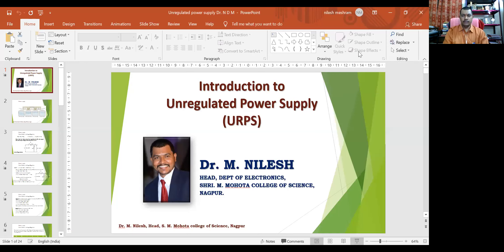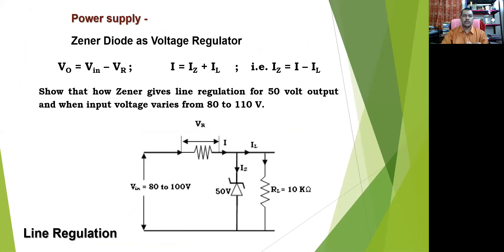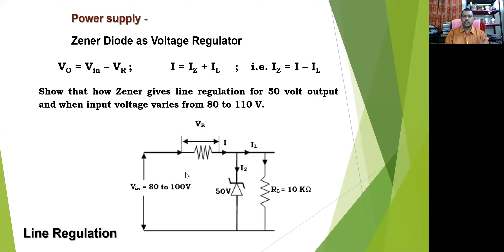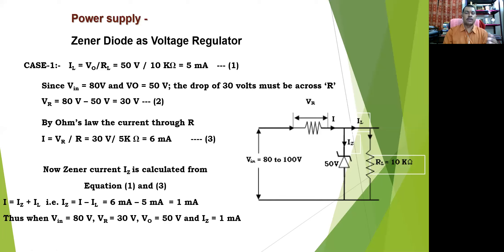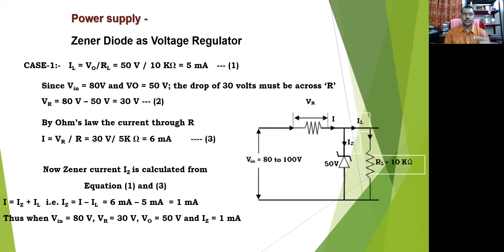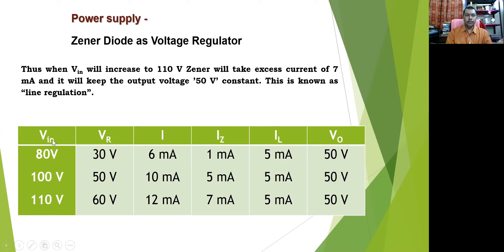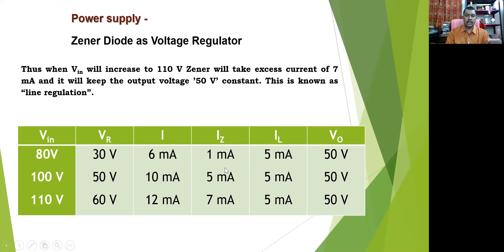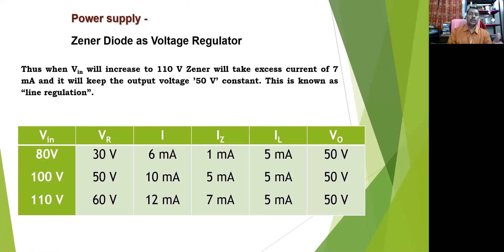Lecture 4 Zener diode as a voltage Regulator in Line Regulation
The Zener diode behaves just like a normal general-purpose diode consisting of a silicon PN junction and when biased in the forward direction, that is Anode positive with respect to its Cathode, it behaves just like a normal signal diode passing the rated current.

However, unlike a conventional diode that blocks any flow of current through itself when reverse biased, that is the Cathode becomes more positive than the Anode, as soon as the reverse voltage reaches a pre-determined value, the zener diode begins to conduct in the reverse direction.

This is because when the reverse voltage applied across the zener diode exceeds the rated voltage of the device a process called Avalanche Breakdown occurs in the semiconductor depletion layer and a current starts to flow through the diode to limit this increase in voltage.

The current now flowing through the zener diode increases dramatically to the maximum circuit value (which is usually limited by a series resistor) and once achieved, this reverse saturation current remains fairly constant over a wide range of reverse voltages. The voltage point at which the voltage across the zener diode becomes stable is called the “zener voltage”, ( Vz ) and for zener diodes this voltage can range from less than one volt to a few hundred volts.

The point at which the zener voltage triggers the current to flow through the diode can be very accurately controlled (to less than 1% tolerance) in the doping stage of the diodes semiconductor construction giving the diode a specific zener breakdown voltage, ( Vz ) for example, 4.3V or 7.5V. This zener breakdown voltage on the I-V curve is almost a vertical straight line.
The Zener Diode is used in its “reverse bias” or reverse breakdown mode, i.e. the diodes anode connects to the negative supply. From the I-V characteristics curve above, we can see that the zener diode has a region in its reverse bias characteristics of almost a constant negative voltage regardless of the value of the current flowing through the diode.

This voltage remains almost constant even with large changes in current providing the zener diodes current remains between the breakdown current IZ(min) and its maximum current rating IZ(max).

This ability of the zener diode to control itself can be used to great effect to regulate or stabilise a voltage source against supply or load variations. The fact that the voltage across the diode in the breakdown region is almost constant turns out to be an important characteristic of the zener diode as it can be used in the simplest types of voltage regulator applications.

The function of a voltage regulator is to provide a constant output voltage to a load connected in parallel with it in spite of the ripples in the supply voltage or variations in the load current. A zener diode will continue to regulate its voltage until the diodes holding current falls below the minimum IZ(min) value in the reverse breakdown region.

The Zener Diode Regulator
Zener Diodes can be used to produce a stabilised voltage output with low ripple under varying load current conditions. By passing a small current through the diode from a voltage source, via a suitable current limiting resistor (RS), the zener diode will conduct sufficient current to maintain a voltage drop of Vout.

We remember from the previous tutorials that the DC output voltage from the half or full-wave rectifiers contains ripple superimposed onto the DC voltage and that as the load value changes so to does the average output voltage. By connecting a simple zener stabiliser circuit as shown below across the output of the rectifier, a more stable output voltage can be produced.
Resistor, RS is connected in series with the zener diode to limit the current flow through the diode with the voltage source, VS being connected across the combination. The stabilised output voltage Vout is taken from across the zener diode.

The zener diode is connected with its cathode terminal connected to the positive rail of the DC supply so it is reverse biased and will be operating in its breakdown condition. Resistor RS is selected so to limit the maximum current flowing in the circuit.
The load is connected in parallel with the zener diode, so the voltage across RL is always the same as the zener voltage, ( VR = VZ ). There is a minimum zener current for which the stabilisation of the voltage is effective and the zener current must stay above this value operating under load within its breakdown region at all times. The upper limit of current is of course dependant upon the power rating of the device. The supply voltage VS must be greater than VZ.
Then to summarise a little. A zener diode is always operated in its reverse biased condition. As such a simple voltage regulator circuit can be designed using a zener diode to maintain a constant DC output voltage across the load in spite of variations in the input voltage or changes in the load current.